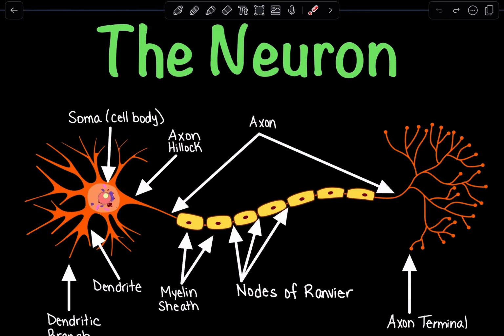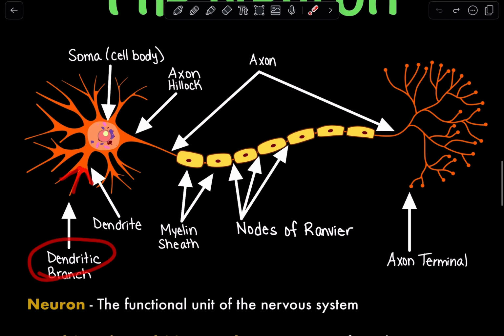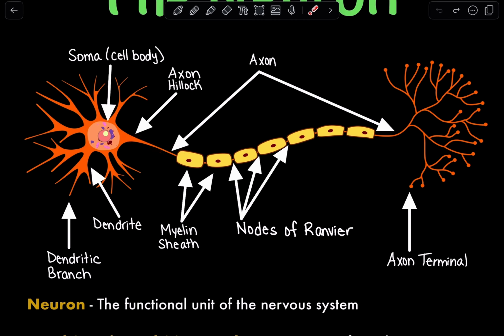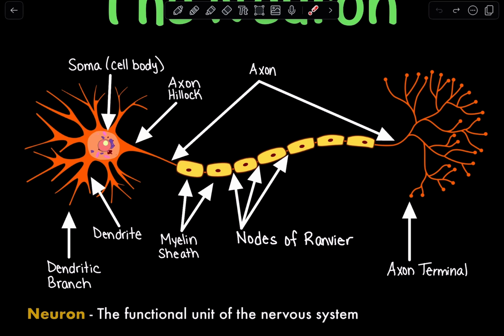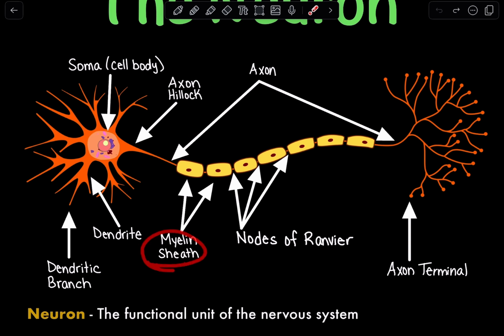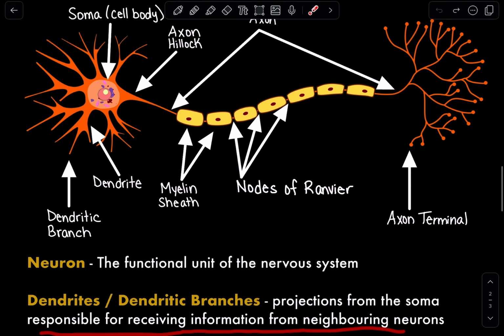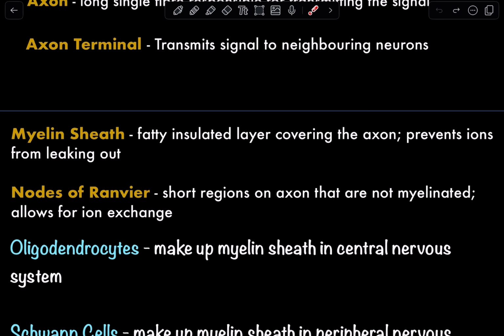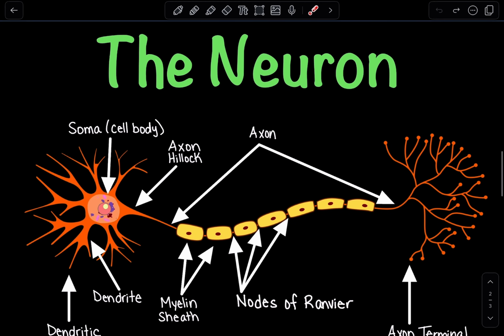Anatomy of the Neuron | Nervous System | Anatomy & Physiology